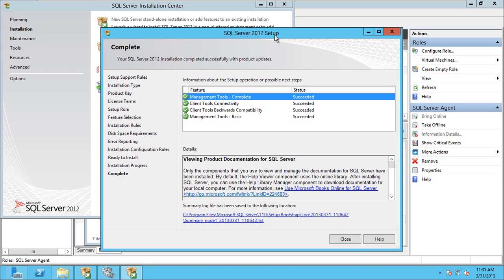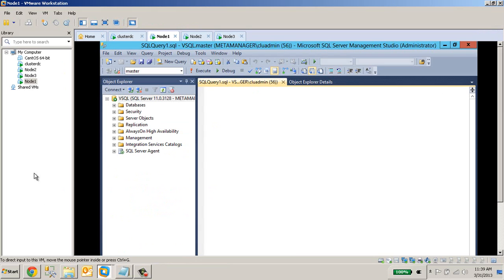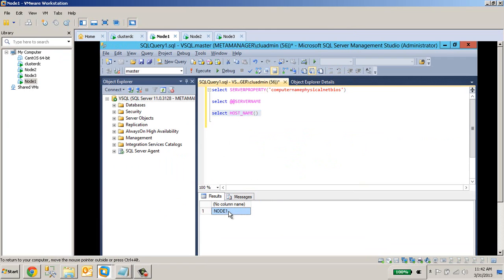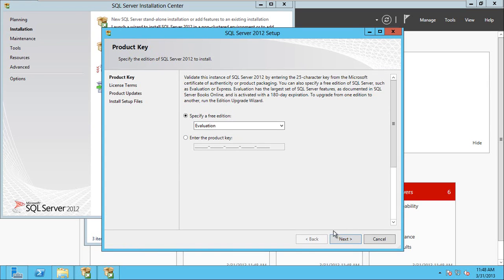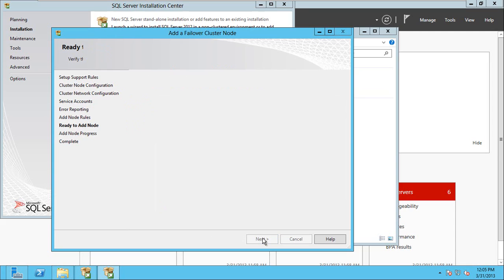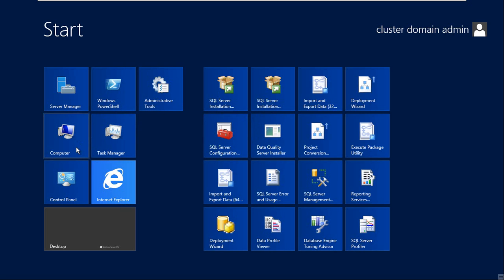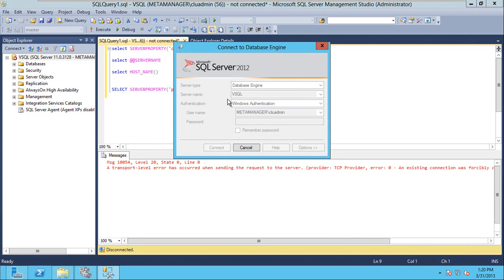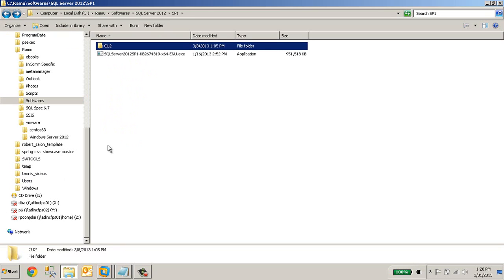SQL Server 2012 Clustering - Part 10